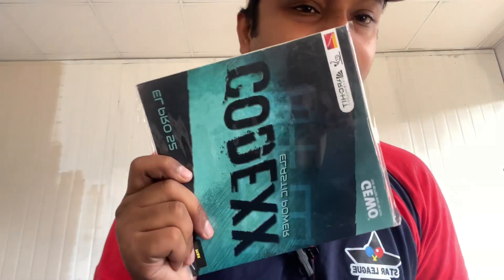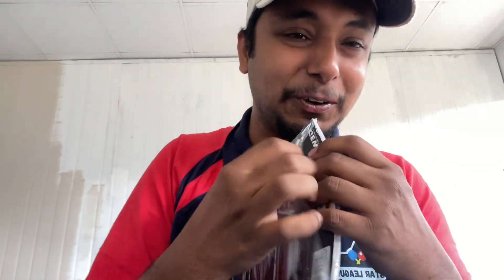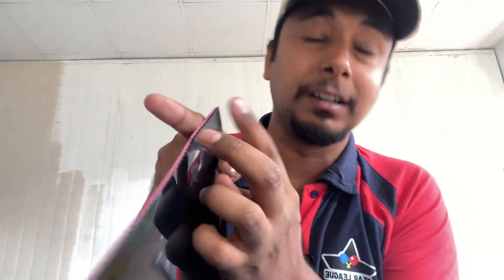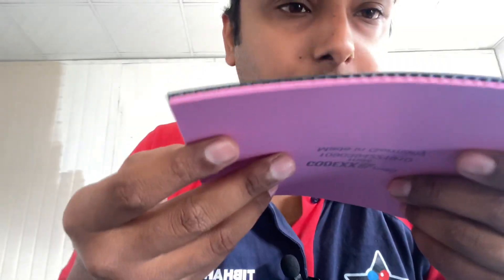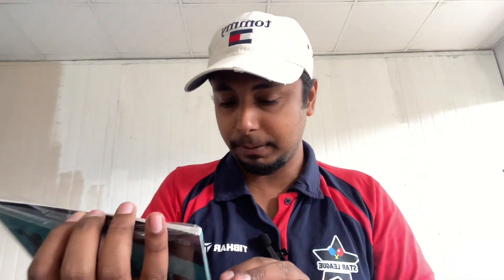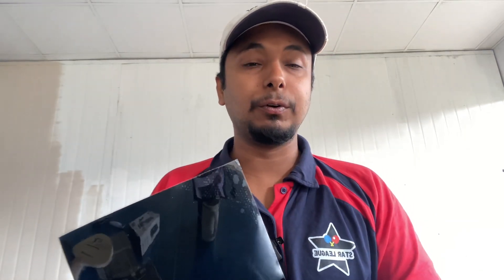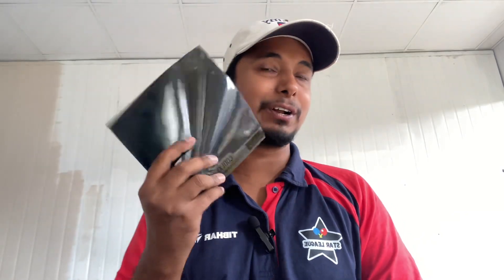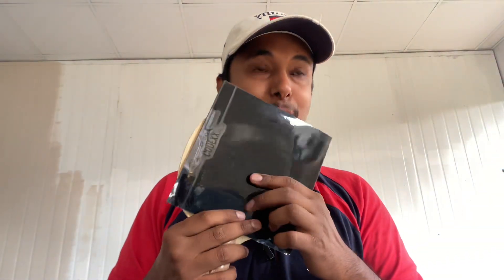Gewo Codexx 52 Pro Reviews | Table Tennis Equipment Expert | Mian Absar Ali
Gewo Codexx 52 Pro Reviews and unboxing by Table Tennis Equipment Expert and ITTF Coach- II Mian Absar Ali.